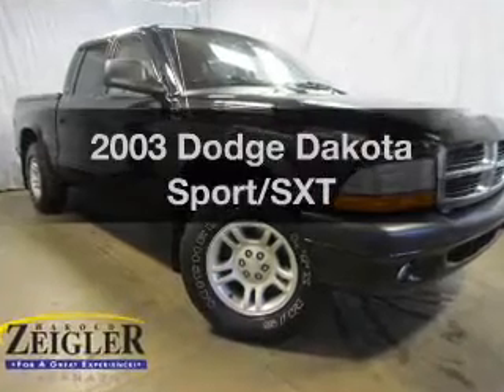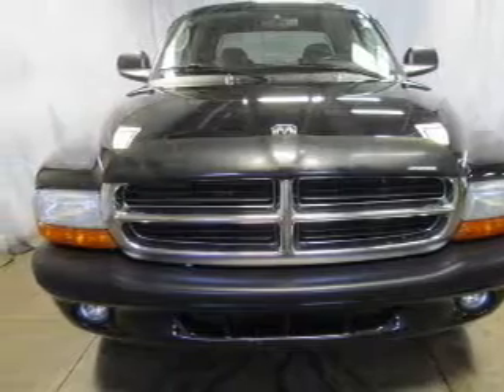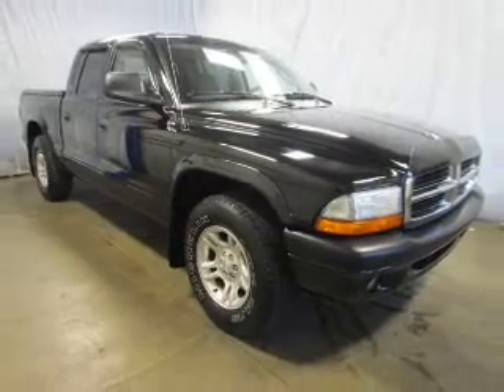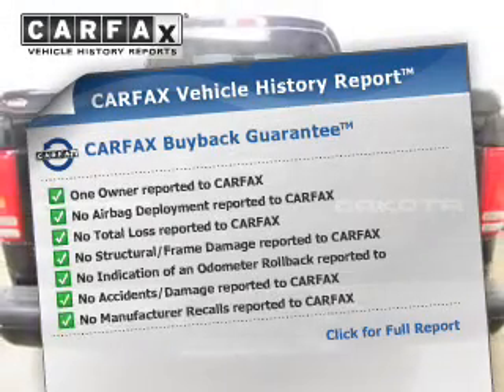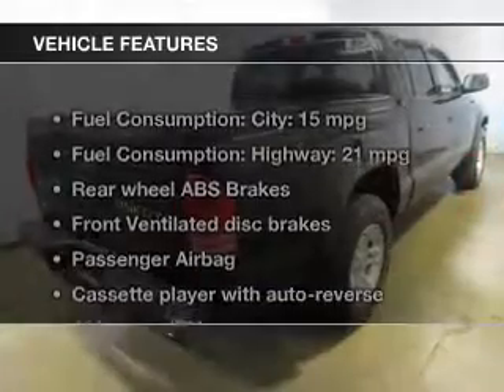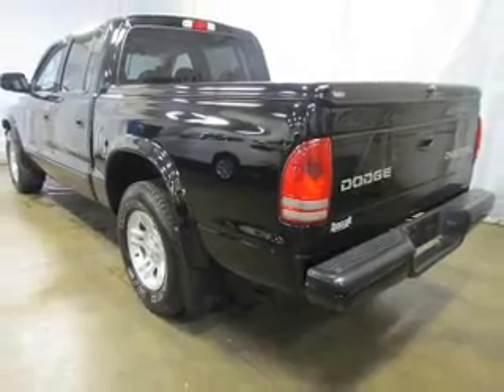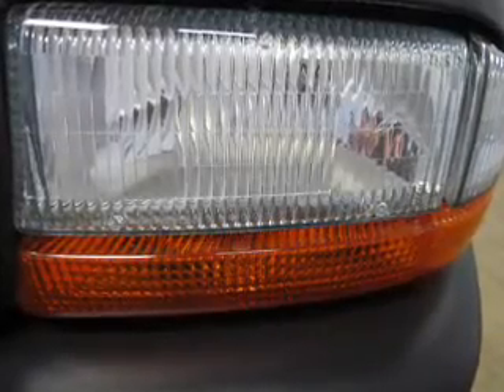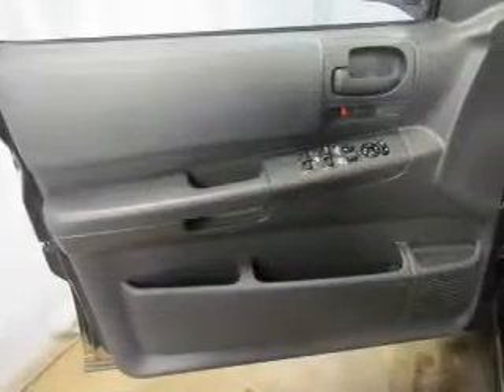2003 Dodge Dakota - Kalamazoo MI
Year: 2003
Make: Dodge
Model: Dakota
Trim: Sport/SXT
Engine: 3.9 liter 6 cylinder 12 valve
Transmission:
Color: Black
Mileage: 109897
Address:
4201 Stadium Drive